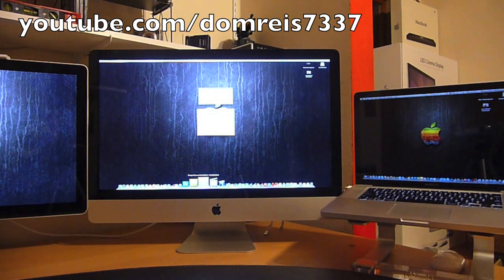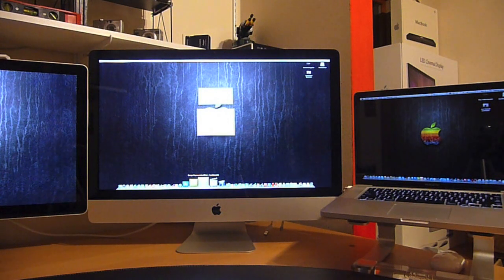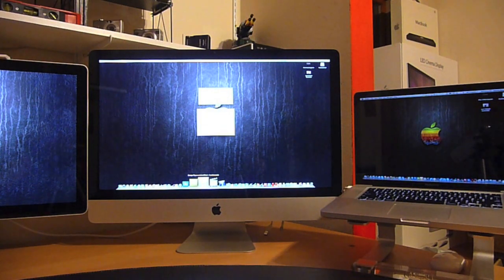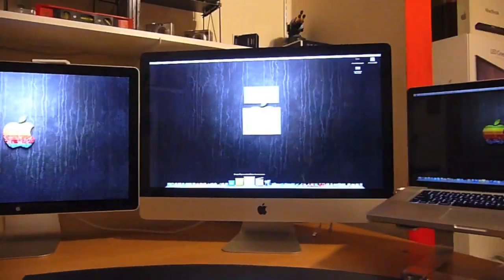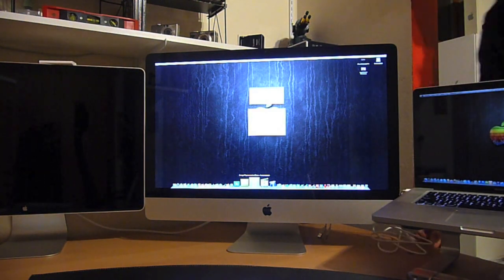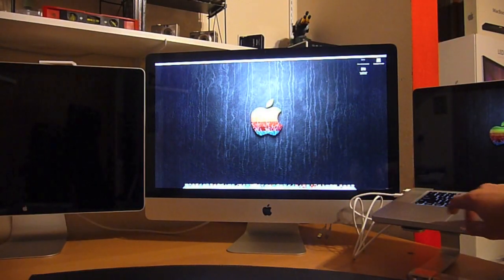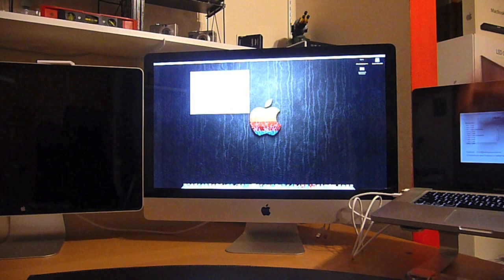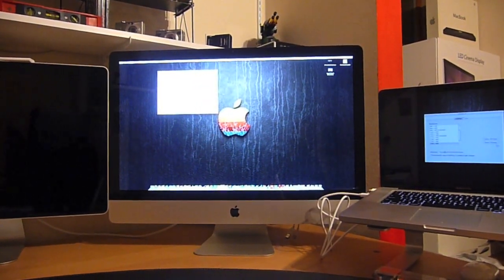How to use 27 inch iMac as a display. (Target Display Mode)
This is a demo video of how to use The Apple 27 inch iMac as a display for a MacBook, MacBook Pro, Mac Pro, and Mac Mini.

In the coming weeks the adapter will be available to use it as a display with any HDMI and DVI compatible device.